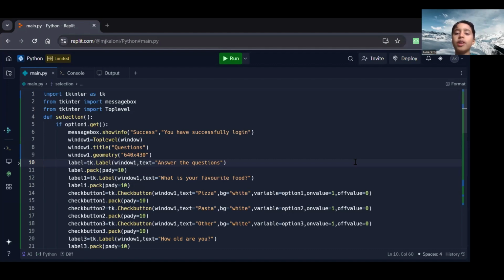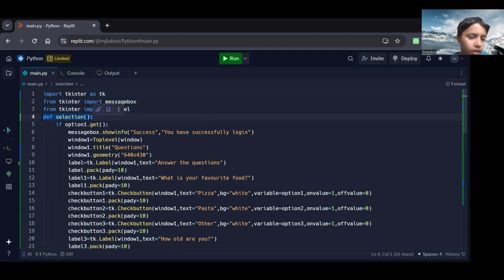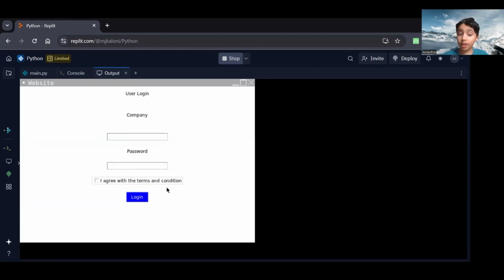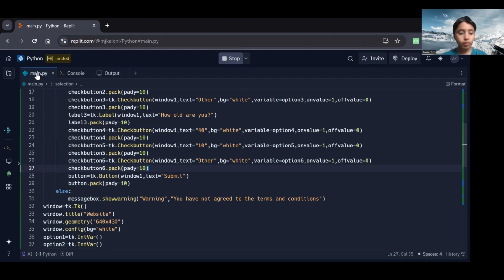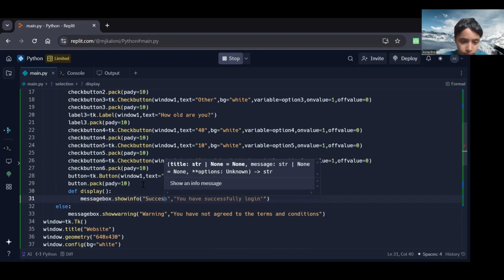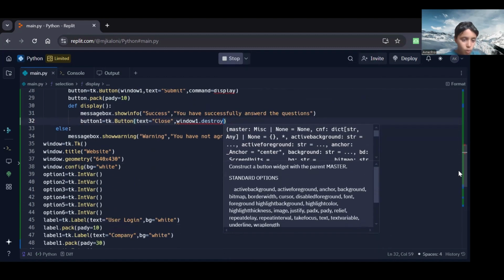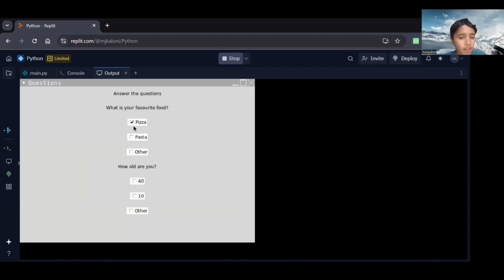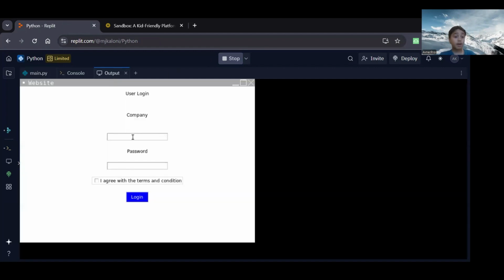How to make a website Pt.2